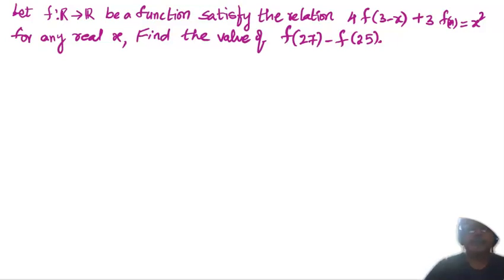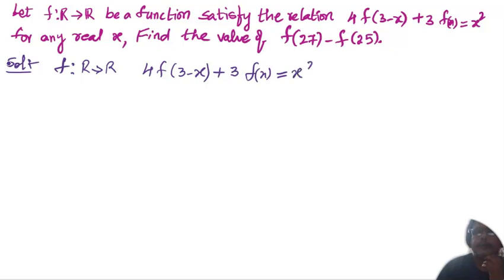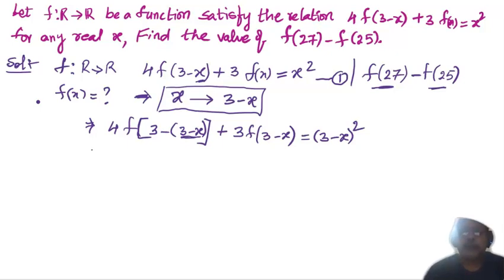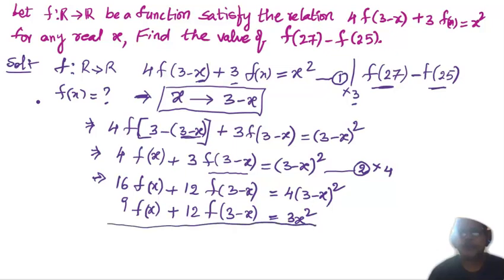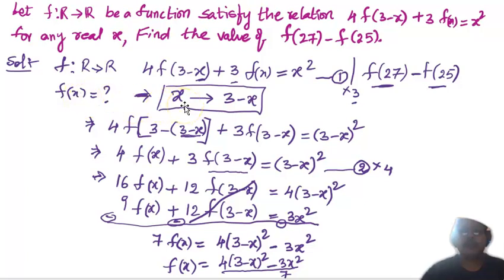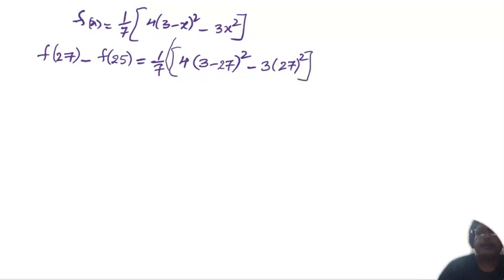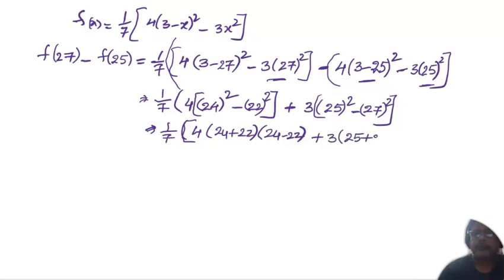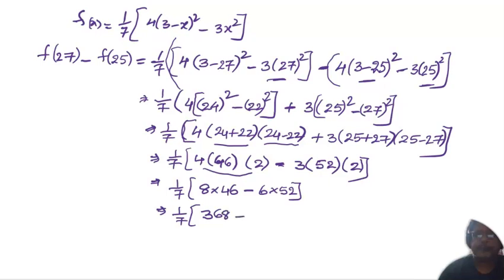“IOQM 2025 🔥 NUMBER THEORY TRICK! 🚀”ioqm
Crack this tricky IOQM 2025 Number Theory Problem step by step! 🔥 In this video, we break down a challenging Olympiad math question with clear explanations and smart shortcuts. Perfect for students preparing for IOQM, INMO, RMO, and other math olympiads. Watch till the end to boost your problem-solving skills and get exam-ready! 🚀

UCnEHtO0JF9SsuoLyAmz
Are you struggling to solve this notoriously tricky IOQM algebra puzzle that's been driving students crazy? In this video, we'll dive into the solution and provide a step-by-step explanation to help you finally crack it! From understanding the problem statement to applying the right algebraic techniques, we'll break it down in a way that's easy to follow and understand. So, if you're ready to put an end to the frustration and finally solve this puzzle, watch until the end!

Have you ever stumbled upon a math problem that just drives you completely crazy? Well, today, we're diving into an algebra puzzle from the IOQM that's been leaving students scratching their heads!

This puzzle isn’t just any ordinary math tlquestion; it’s designed to test your problem-solving skills and push the limits of your algebraic thinking. It challenges you to think outside the box and approach the solution from multiple angles.

Many students are finding this particular problem to be a real brain teaser. Some say they’ve spent hours trying to crack it, only to come up empty-handed!

So, are you ready to take on the challenge? Can you figure out the solution that has everyone talking? Grab a pencil, take a deep breath, and let’s see if you can solve this IOQM Algebra Puzzle!